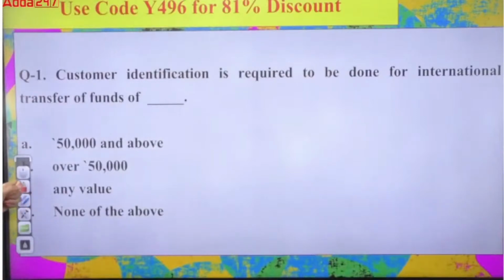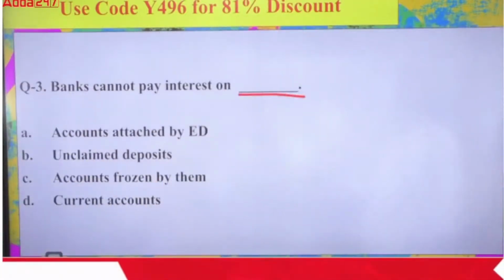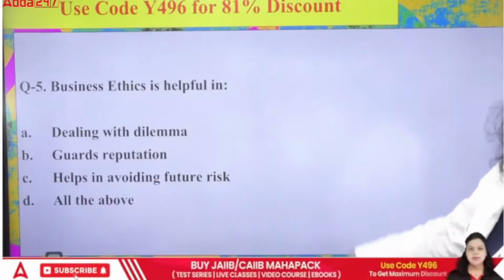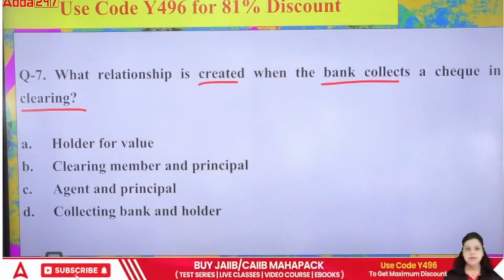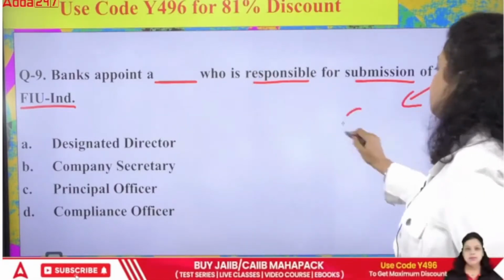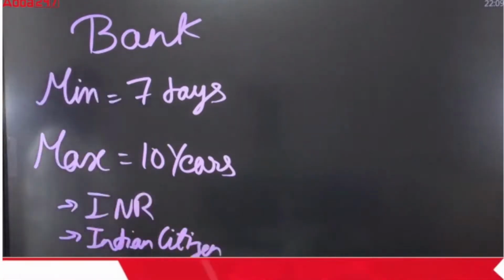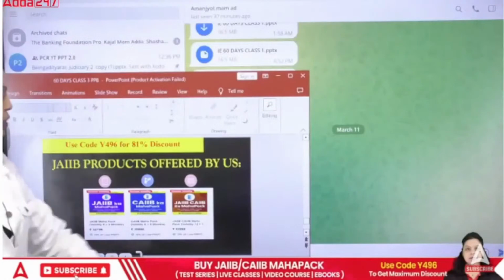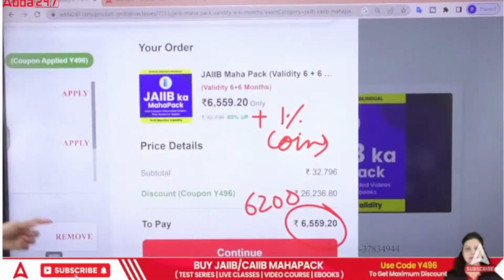JAIIB May 2023 | PPB | English Medium | Case Studies+ MCQ | Target 60+ Series | Class 26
JAIIB May 2023 | PPB | English Medium | Case Studies+ MCQ | Target 60+ Series | Class 26 | Principles and Practices of Banking | JAIIB Exam Preparation 2023 | JAIIB New Syllabus 2023